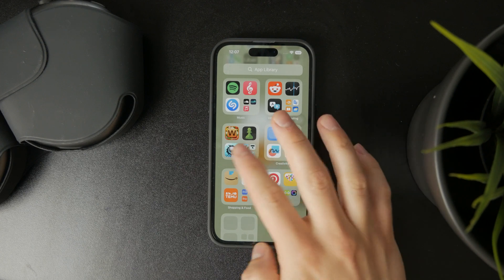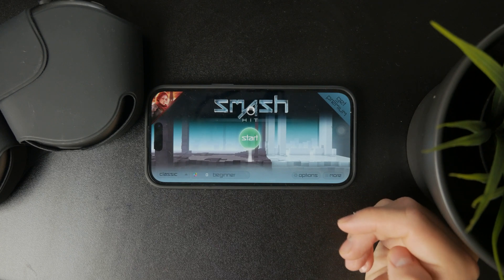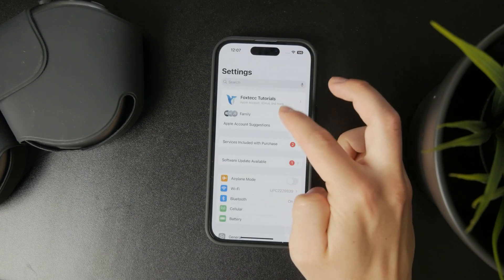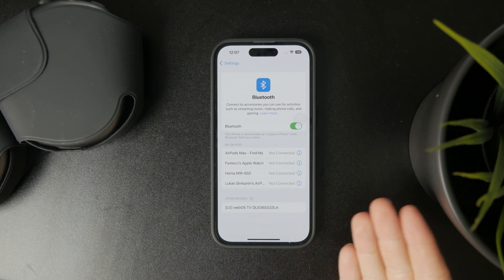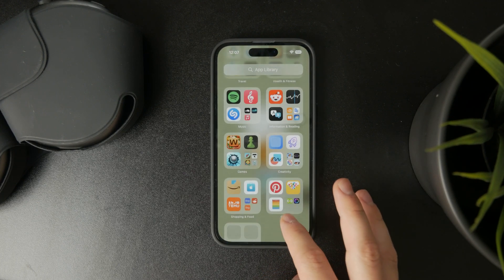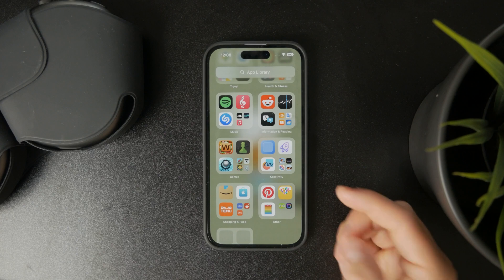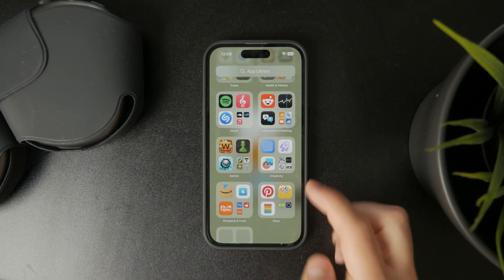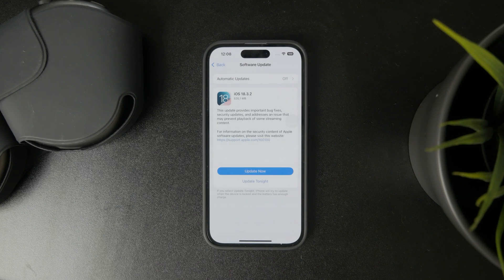How to Fix iPhone Games No Sound (tutorial)